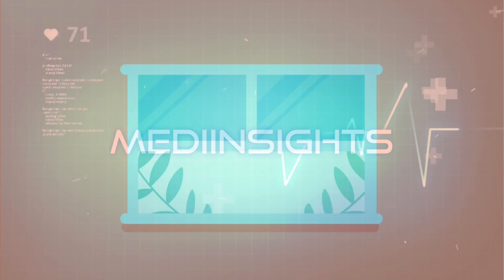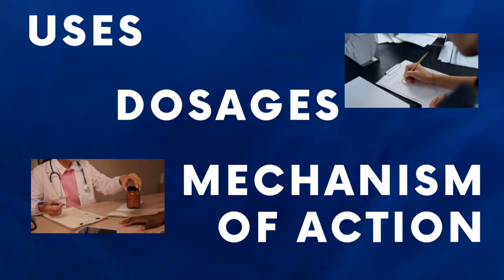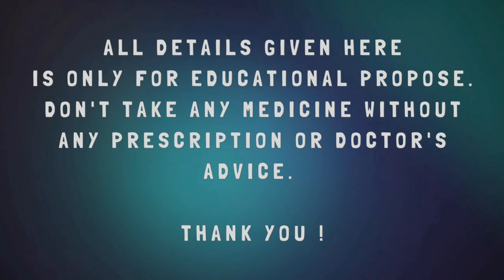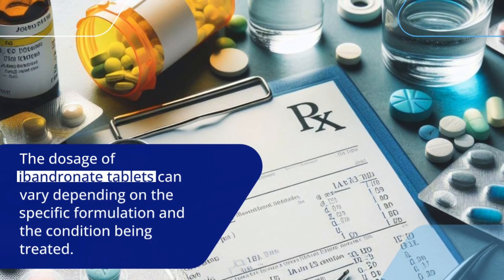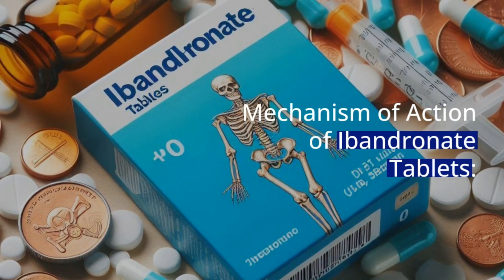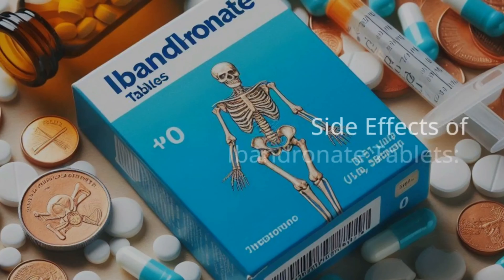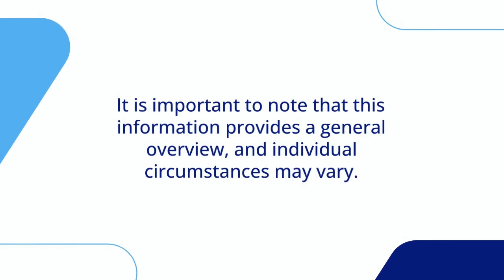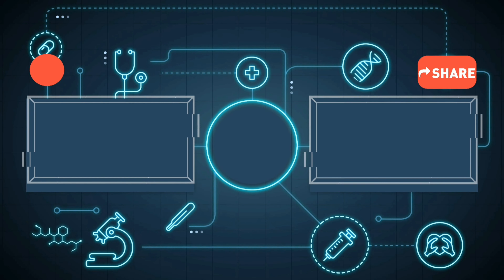Ibandronate Tablets: Use, Dosage, Mechanism of Action, Side effects, and Important Advice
Welcome to MediInsights, your go-to destination for unlocking the wonders of wellness. In today's video, we delve into the intricacies of a medication that plays a crucial role in bone health – Ibandronate Tablets.

Hello, MediInsights community! I'm Jagajjiban, and today, we'll explore the use, dosage, mechanism of action, potential side effects, and essential advice for taking Ibandronate Tablets.

Ibandronate Tablets are a pivotal medication in the management of osteoporosis, particularly in postmenopausal women. Osteoporosis weakens bones, making them susceptible to fractures. Let's unlock the first wonder – its use.

Dosage Ibandronate Tablets:
Understanding the proper dosage is key. Follow your healthcare provider's recommendations diligently. Ibandronate is often taken on a specific schedule, be it once monthly or weekly.

Mechanism of Action of Ibandronate Tablets
Now, let's dive into the science. Ibandronate works by inhibiting bone resorption. It zeroes in on osteoclasts, the cells responsible for breaking down bone tissue. This process helps maintain or increase bone density, reducing fracture risk.

Side Effects of Ibandronate Tablets:
Like any medication, Ibandronate can have side effects. Common ones include gastrointestinal symptoms, musculoskeletal pain, and joint pain. However, serious but rare effects like osteonecrosis of the jaw or atypical femur fractures may occur.

Important Advice for using Ibandronate Tablets
To maximize the benefits of Ibandronate, here are crucial tips: Take as prescribed, on an empty stomach, with plain water, and remain upright for at least 60 minutes after. Regular follow-ups with your healthcare provider are essential.

That concludes our journey into the world of Ibandronate Tablets. Remember, knowledge is the key to wellness. Until next time, stay informed, stay healthy!

INTRO: 0:00
USE OF IBANDRONATE TABLETS: 0:43
DOSAGE OF IBANDRONATE TABLETS: 1:10
MECHANISM OF ACTION OF IBANDRONATE TABLETS: 1:55
SIDE EFFECTS OF IBANDRONATE TABLETS: 2:25
IMPORTANT ADVICES FOR USING IBANDRONATE TABLETS: 3:03